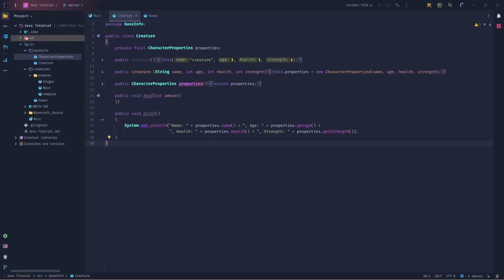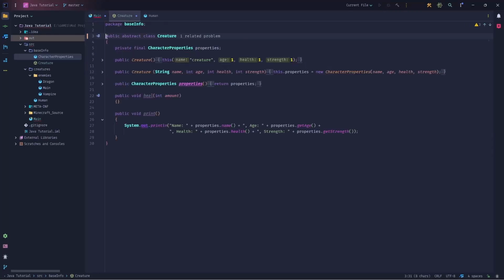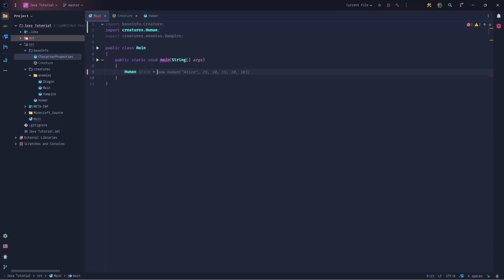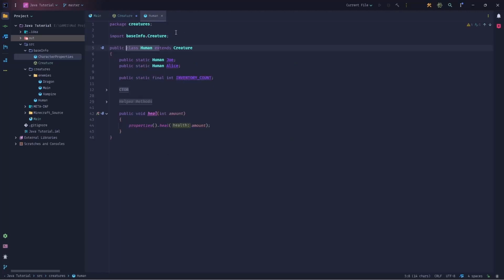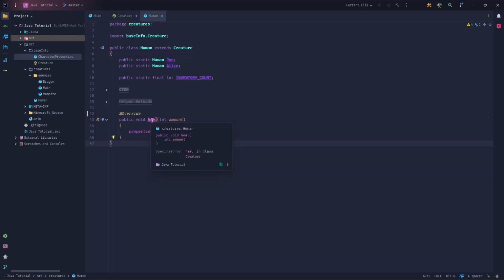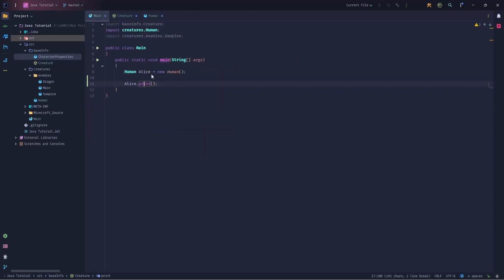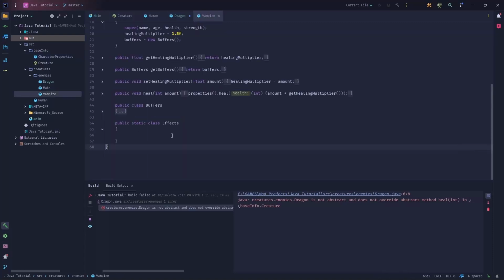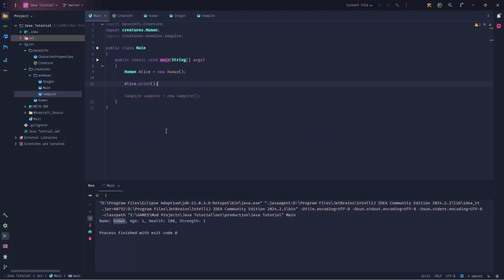Abstract Keyword - Java Tutorial | #28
Java Tutorial: Class and Method Abstraction

Abstraction is a powerful tool for anyone who is developing Object-Oriented Program or API. For any API developer, using abstraction is a must have. In this video, we will learn everything about the abstract keyword in java and how to use and utilize it.